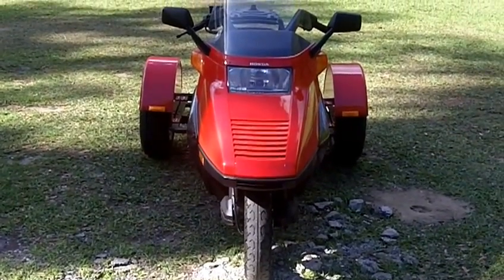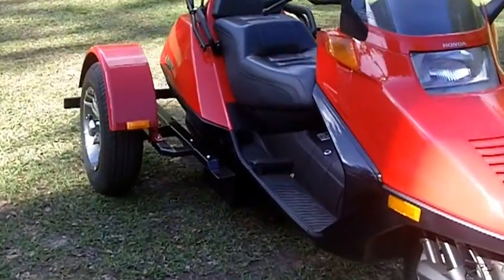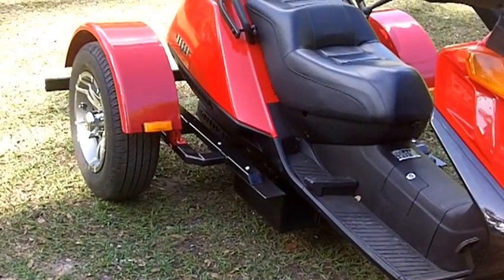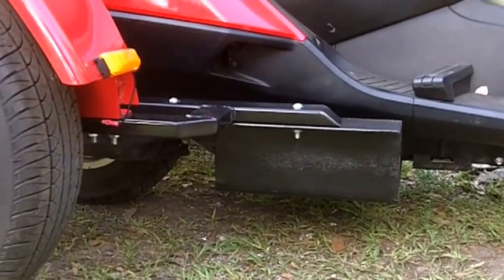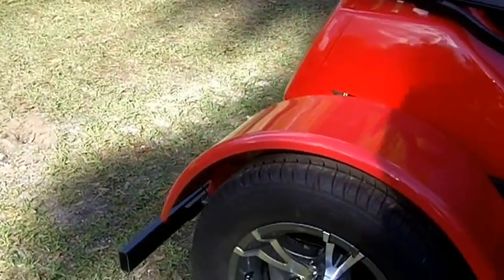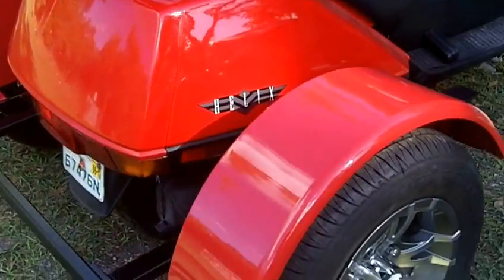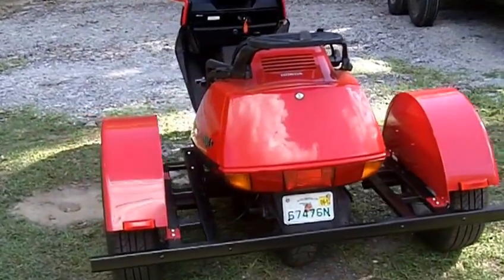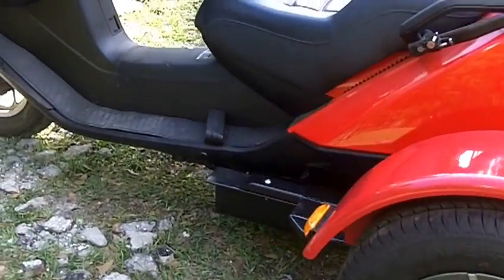SCOOTER TRIKE KIT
THIS IS A HONDA HELIX 250 SCOOTER